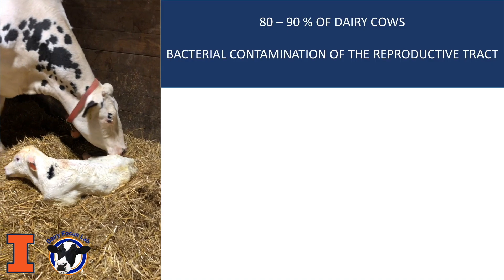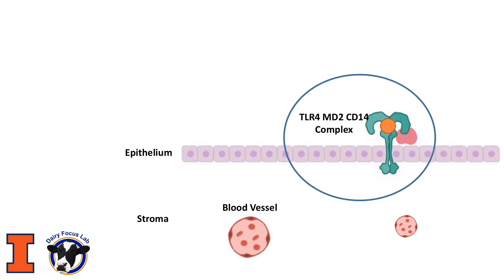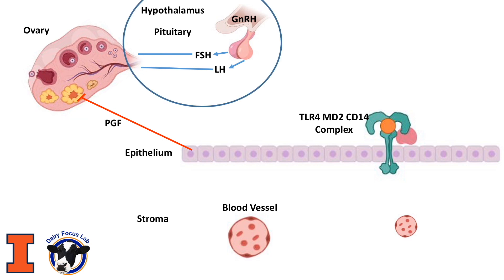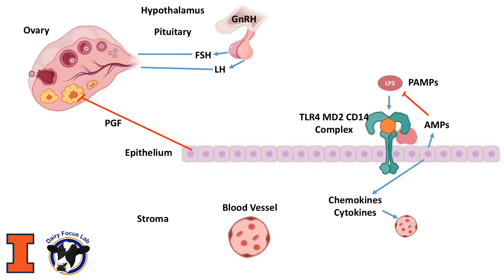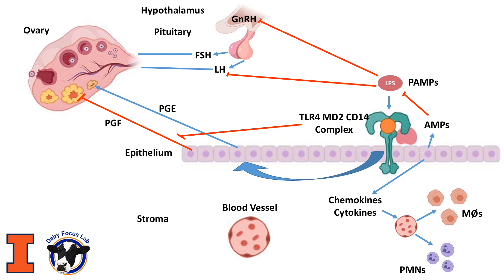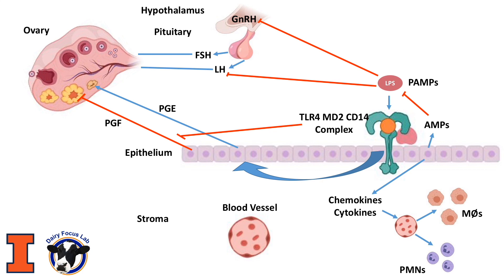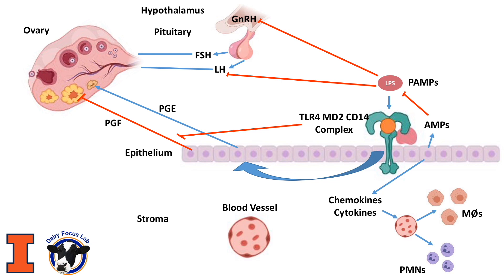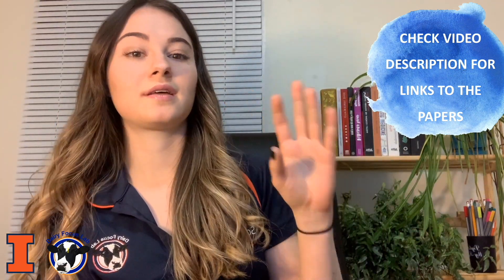Inflammation, immunity, and infertility in dairy cows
Anne Guadagnin, a PhD student in the Dairy Focus Lab, explains the inflammation process resulting from uterine infections and its connection with infertility in dairy cows.

Nutrition strategies for improved health, production, and fertility during the transition period

Increased dietary calcium inclusion in fully acidified prepartum diets improved postpartum uterine health and fertility when fed to Holstein cows

Improved uterine immune mediators in Holstein cows supplemented with rumen-protected methionine and discovery of neutrophil extracellular traps (NET)

Effects of rumen-protected methionine and choline supplementation on vaginal discharge and uterine cytology of Holstein cows

Mechanisms of Infertility Associated with Clinical and Subclinical Endometritis in High Producing Dairy Cattle